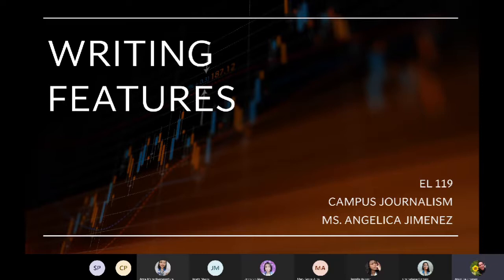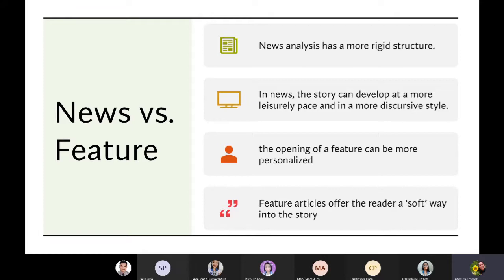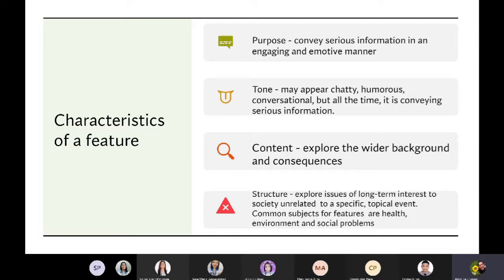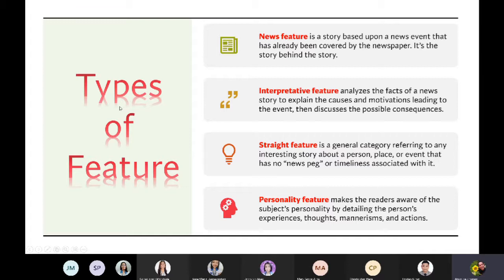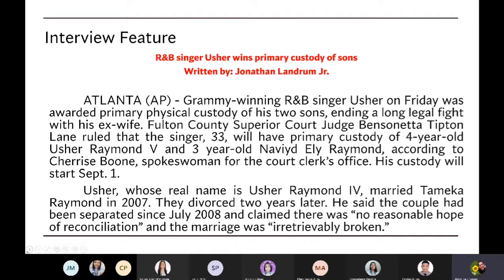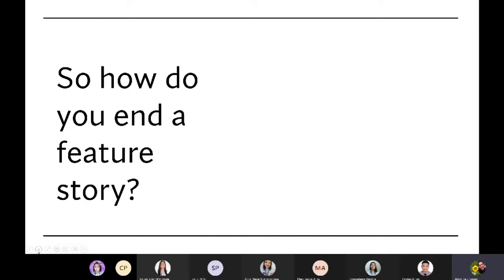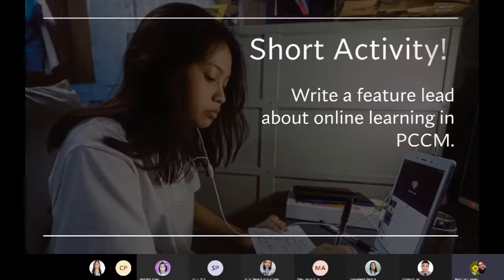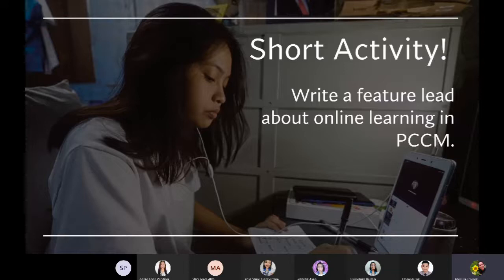Feature Writing l Campus Journalism x English Refresher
Aside from reviewers, here are some subject refreshers for an in-depth understanding of some subjects during your college years.

Keep up with our uploads!

✨FREE FILES - ready to download

This channel includes educational resources you need to survive college life.
It consists of:
- LET REVIEWERS
- English Subject Discussions
- Mathematics Subject Discussions
- Tips for College Survival

✅Vision
FlippED Channel is a a virtual education classroom which influences future educators and specialists to contribute effectively in the society by becoming a holistically prepared individual.

✅Mission
FlippED Channel aims to provide educational resources and materials that develops one's capacity in learning and achieving goals in life.